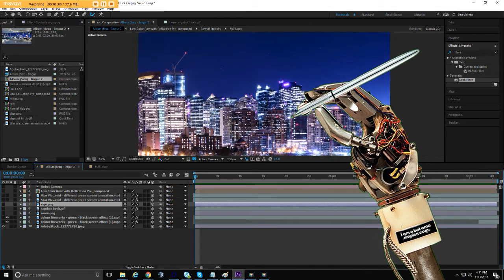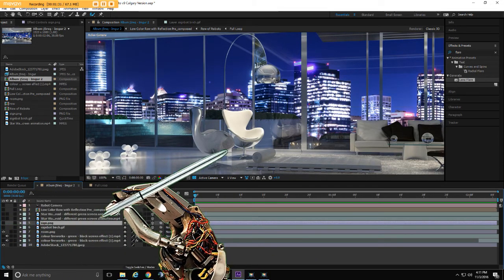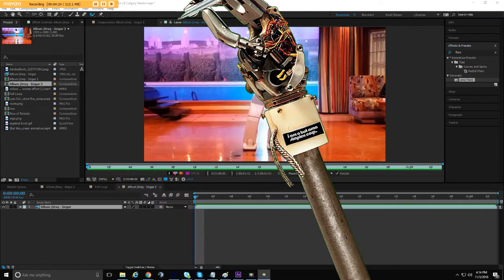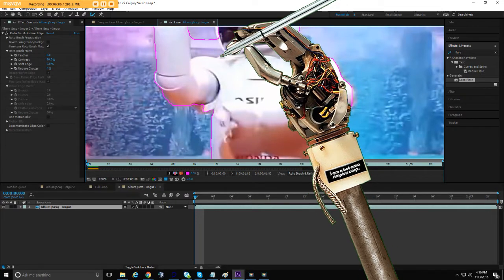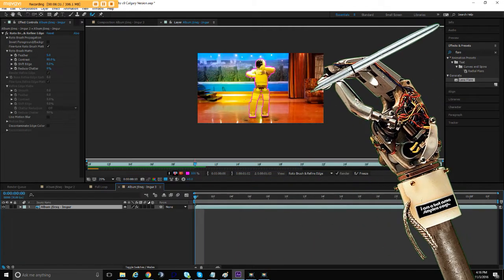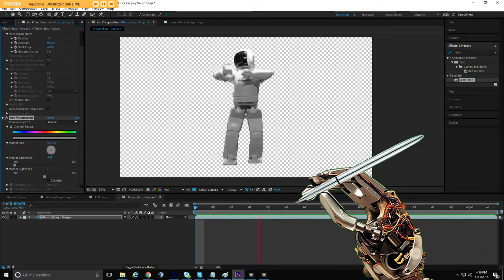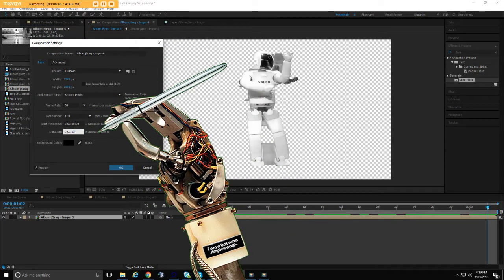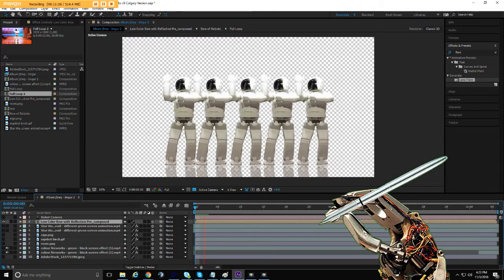After Effects: Step by Step: PSBattle: "Thanks, Deimorz!" 1 of 2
This is a step by step walk through of the After Effects Rendered GIF animation used in the Special Battle commemorating Deimorz as he moved on from Reddit.